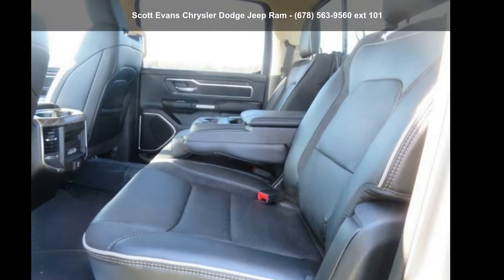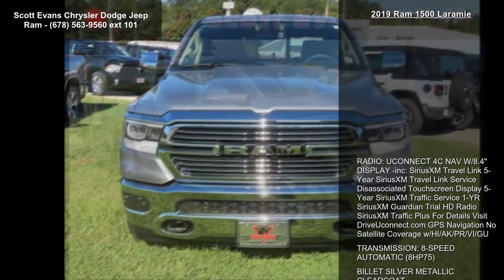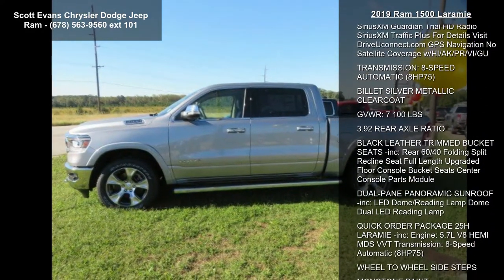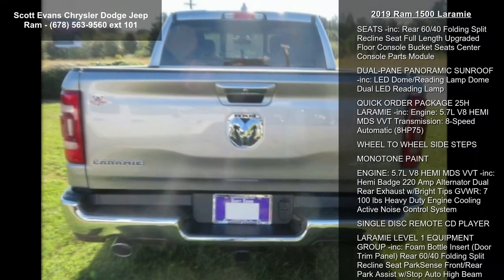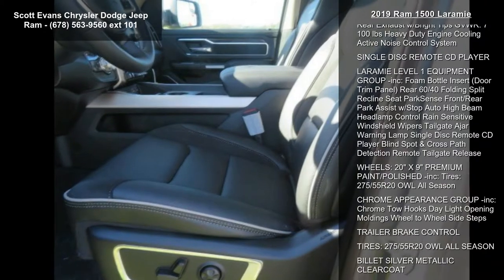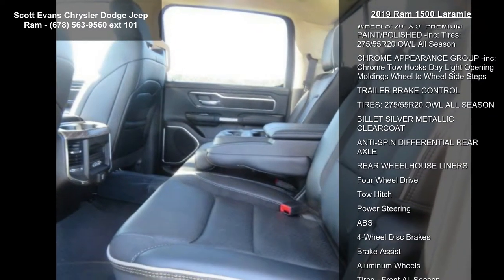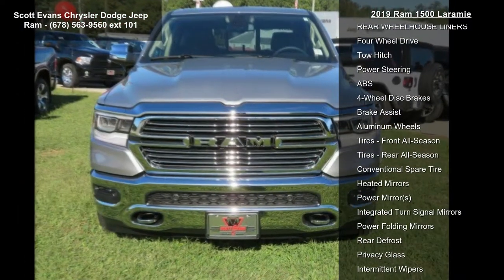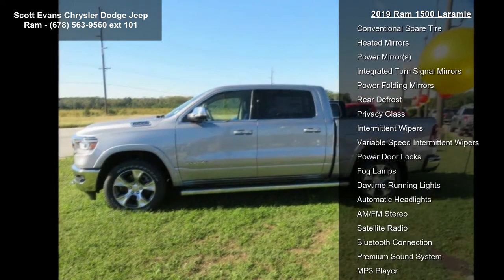2019 Ram 1500 Laramie